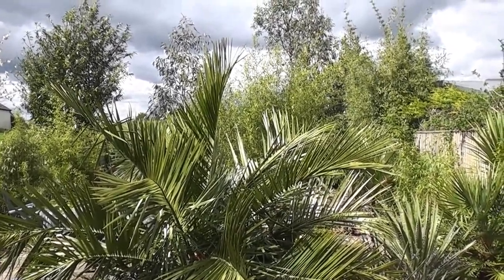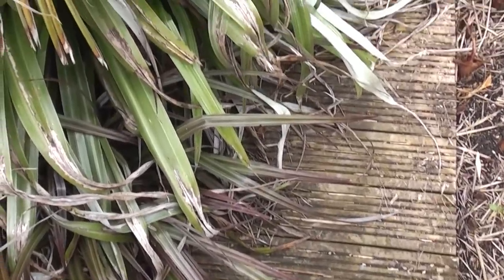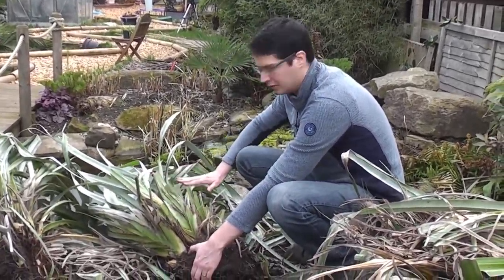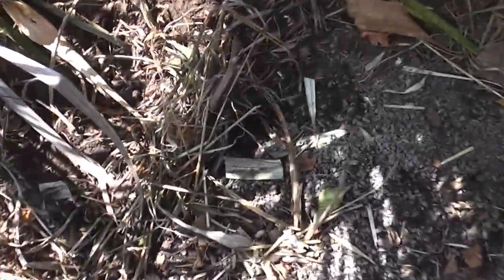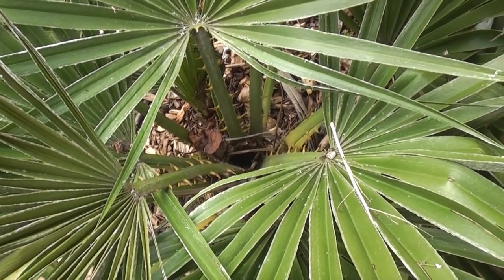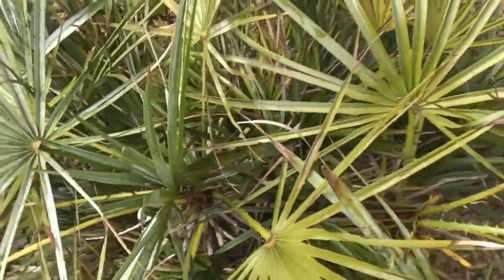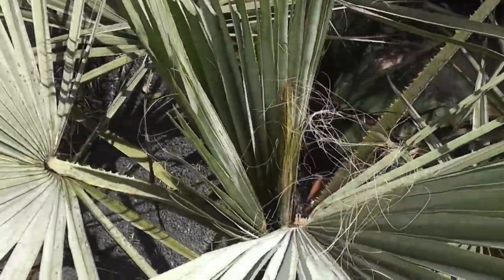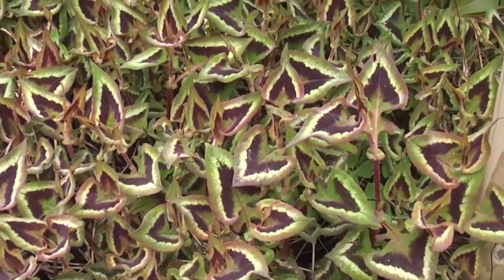Exotic Gardening UK Yorkshire Kris Episode 29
A long look at Astelia, dividing and planting.  Spear pull in various palms, Carnivorous plants, Euphorbias and Persicaria